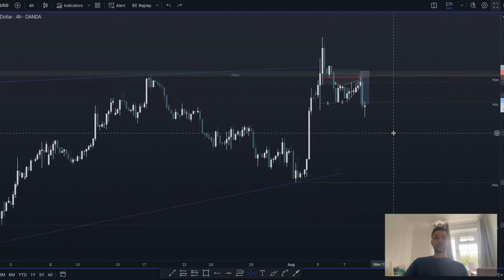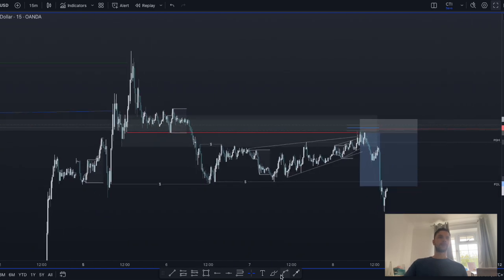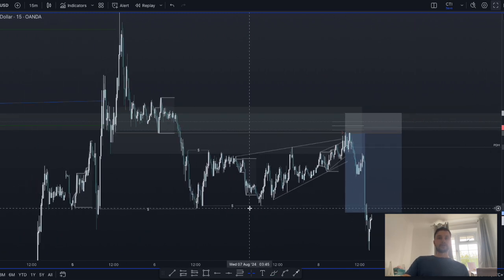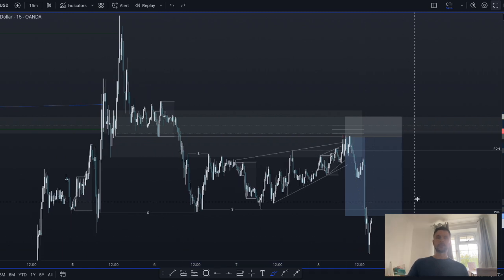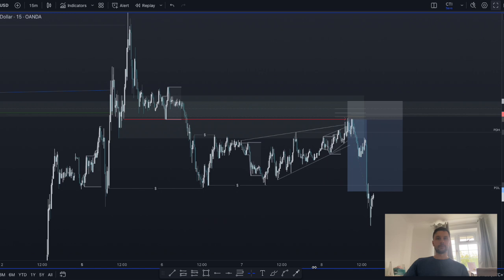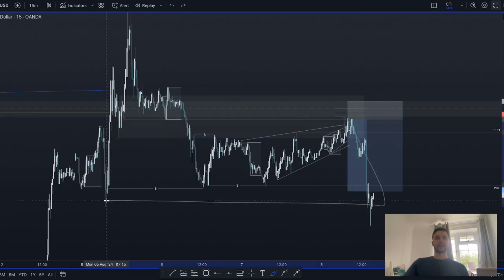EUR/USD TRADE BREAKDOWN +4% IN 1 DAY & WORKING 9-5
This is a trade breakdown of EUR/USD which I took on Thursday 8th August 2024
Hope you enjoy and learn something new.